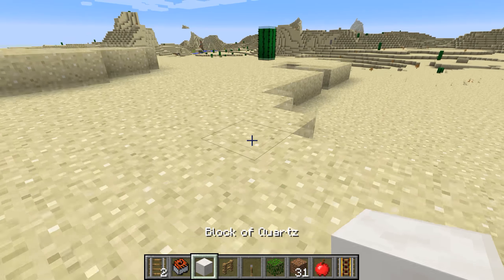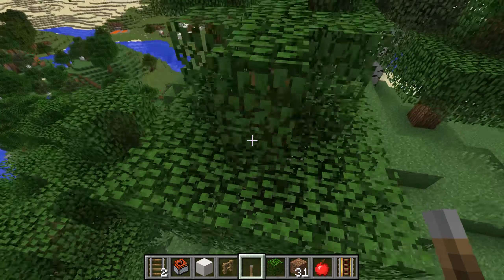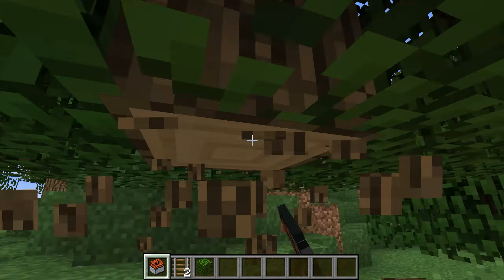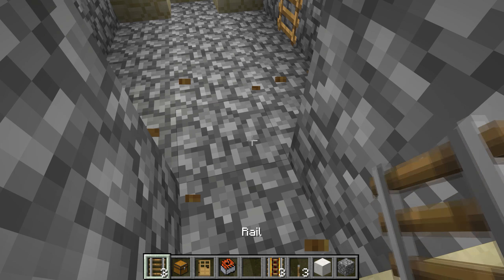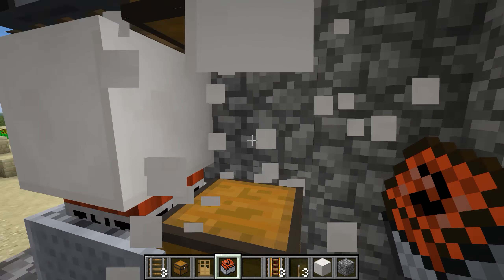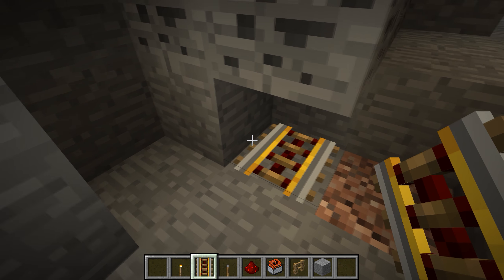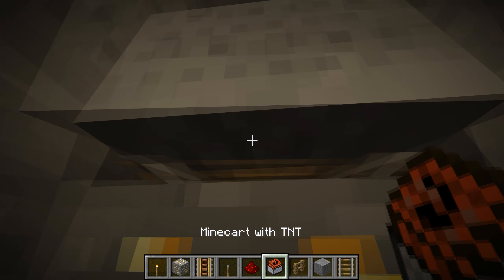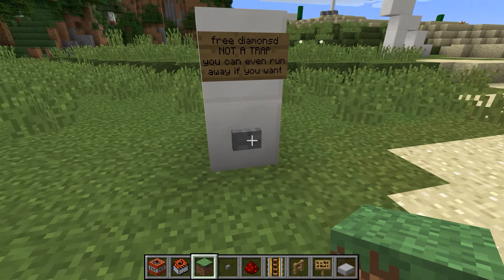Minecraft - 5 TNT Minecart Traps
5 easy Minecraft TNT minecart traps that are really quick and simple to build and work very well. Since TNT minecarts blow up faster than regular TNT, anyone who activates your trap is not going to have any time at all to escape :D